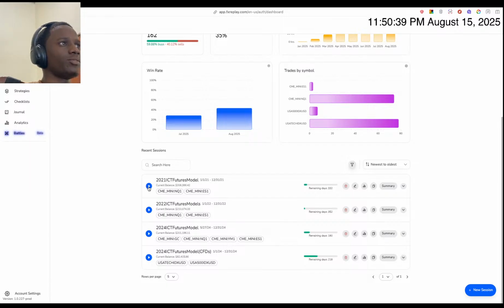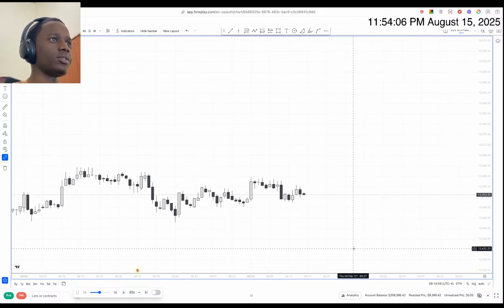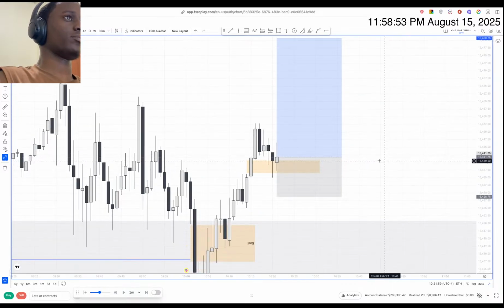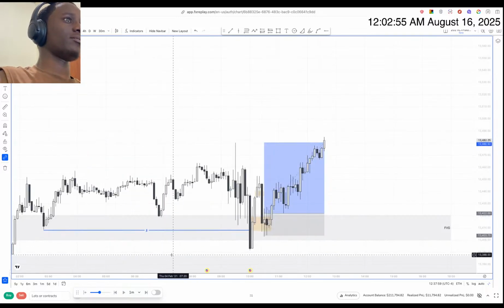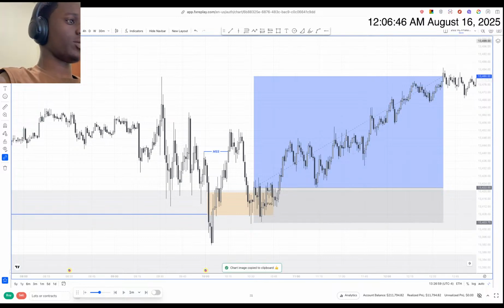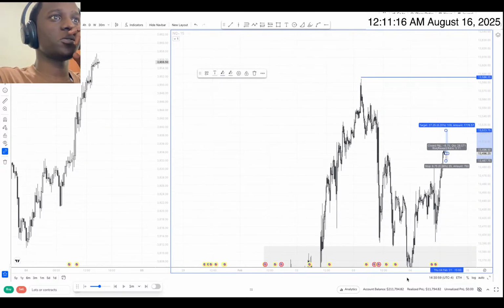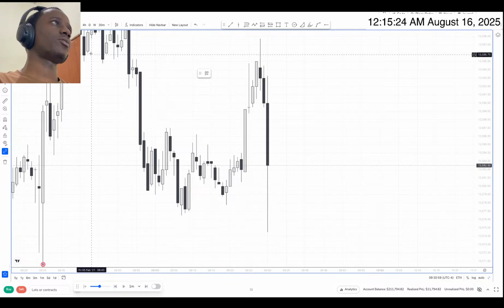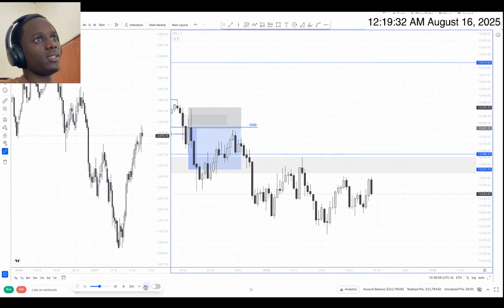Day 113 - Backtesting